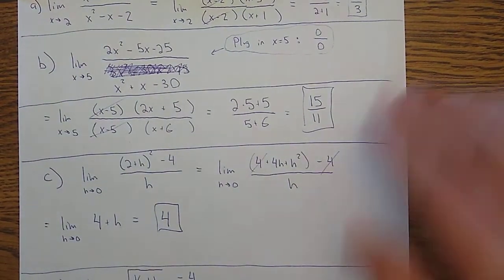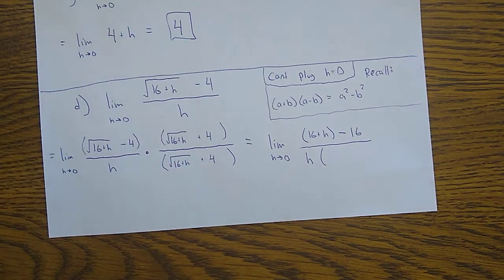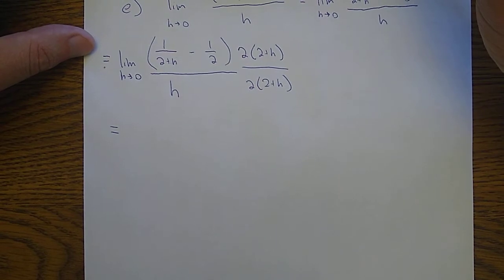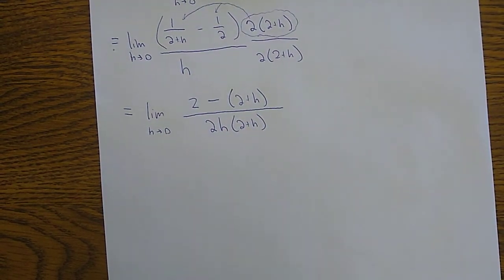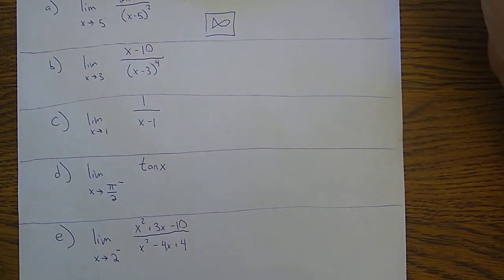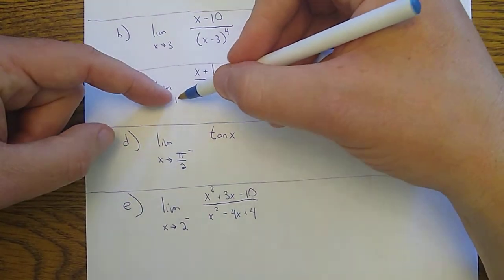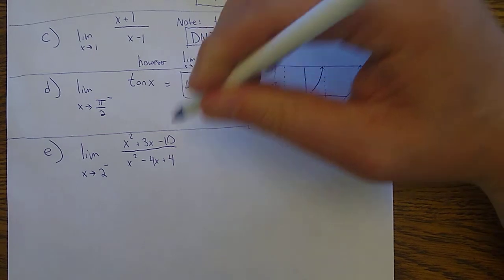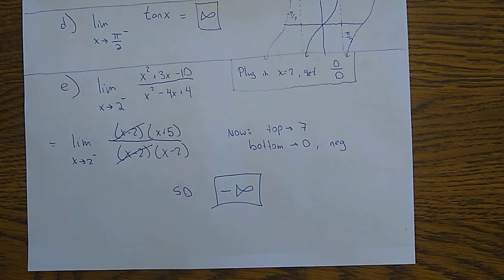hw 3 part 4